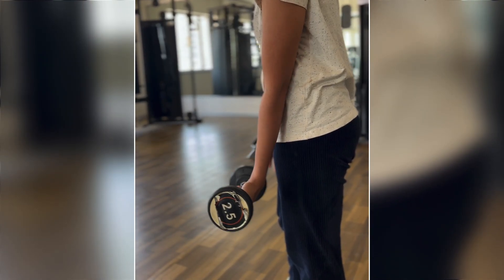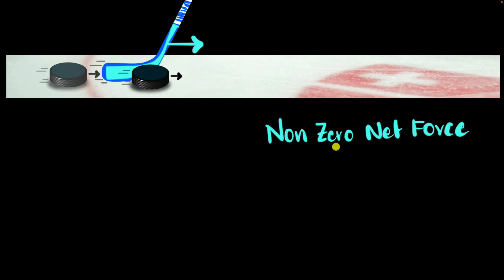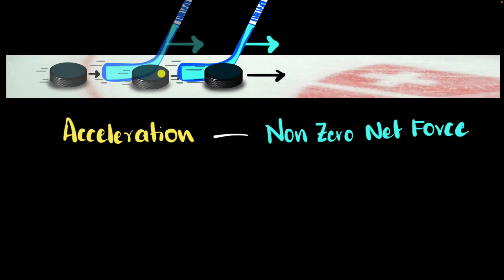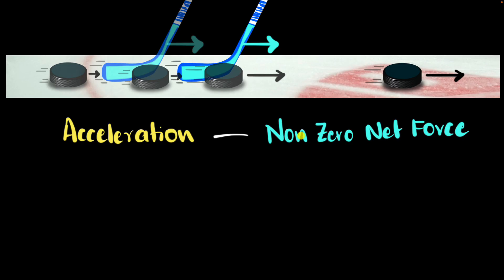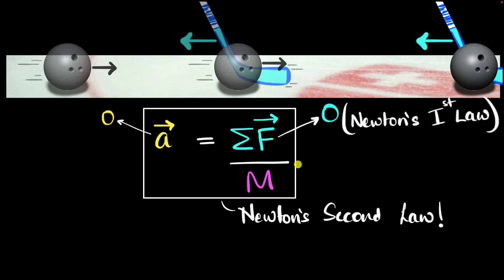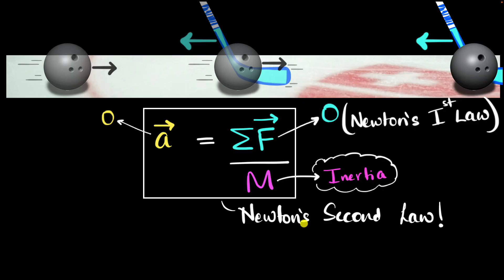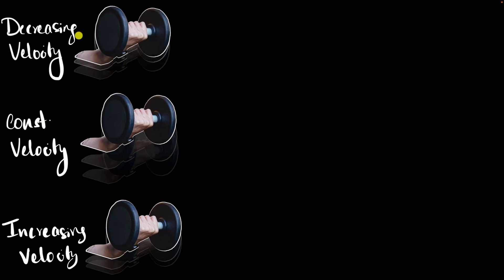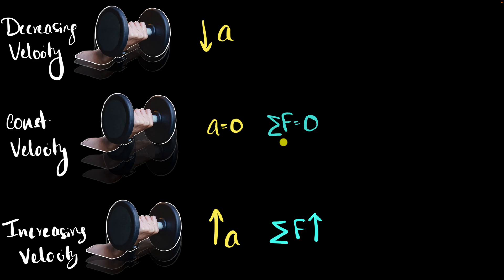Newton's second law | Physics | Khan Academy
Courses on Khan Academy are always 100% free. Start practicing—and saving your progress—now!

Newton's second law states than an object's acceleration is equal to the net force acting on the object, divided by its mass. Newton's first law is a special case of the second law when the net force on an object is zero. Newton's second law applies to macroscopic objects moving much slower than the speed of light.

Sections:
00:00 - Intro
00:23 - Connecting acceleration and net force
04:59 - Effect of mass on acceleration
06:13 - Newton's second law
07:08 - Newton's first law is a special case of the second law
07:50 - Inertia and mass
08:30 - Limitations of Newton's law
09:05 - Applying Newton's second law